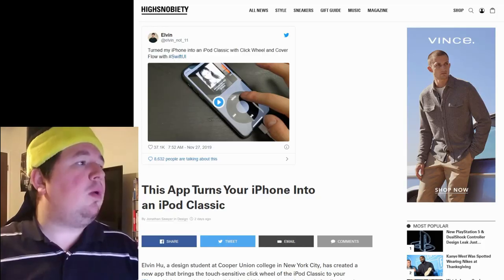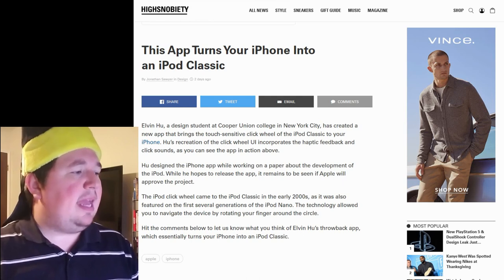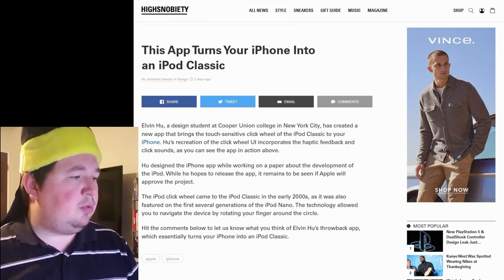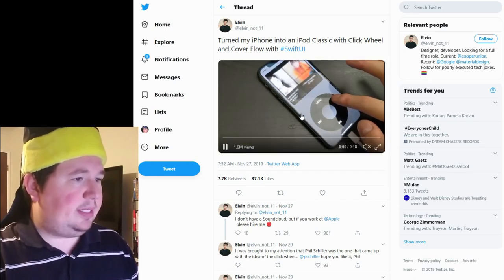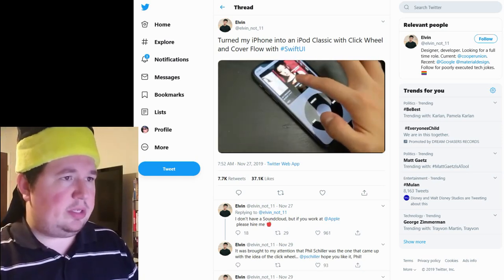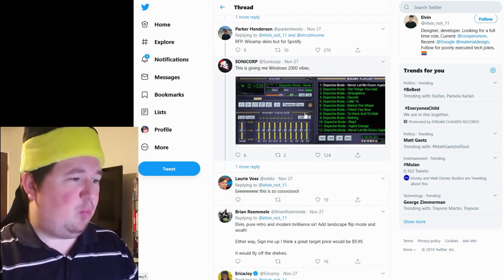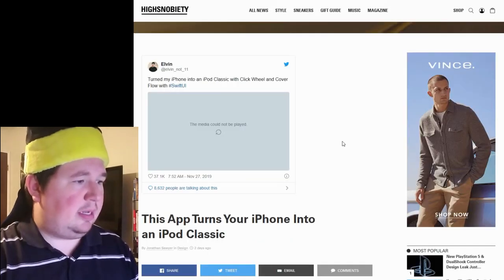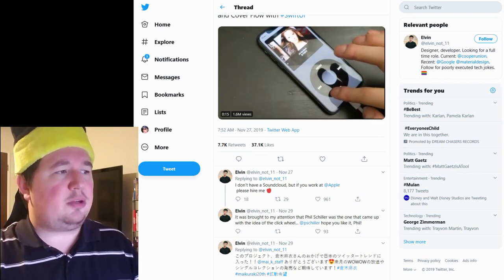Apps I Like: iPod Skin for iPhone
►Get free money just from buying gas!  Download GetUpside to start making an average of $50 a day

►Want to start investing in a 401k, Roth IRA, and get stock back with a completely digital bank?  Try out Stash!